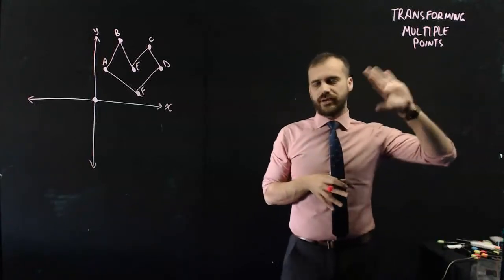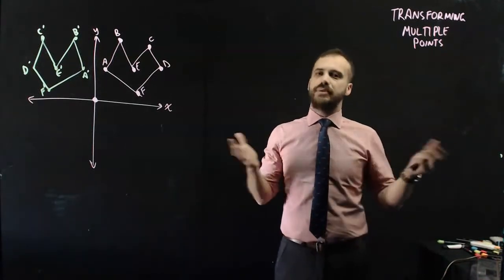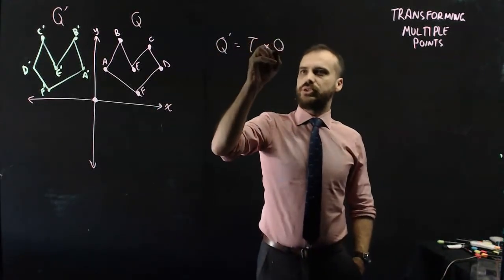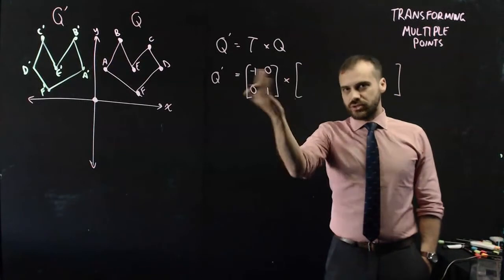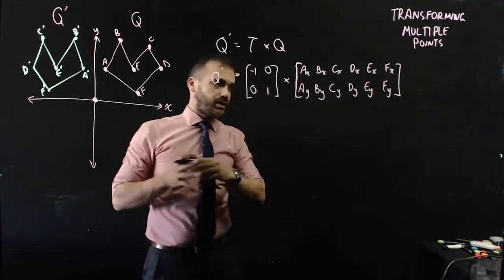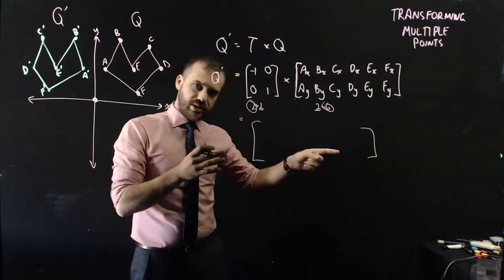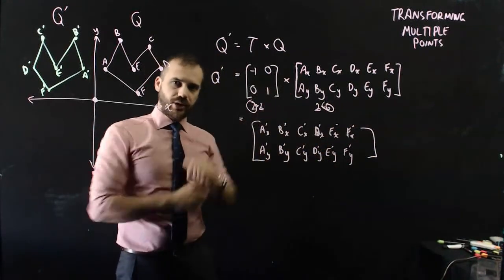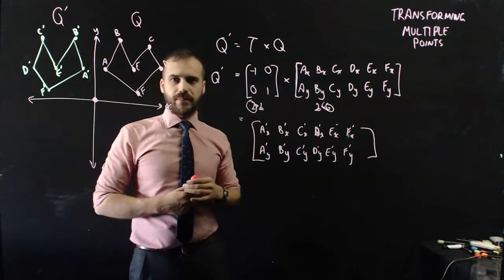Transforming multiple points using a single matrix transformation